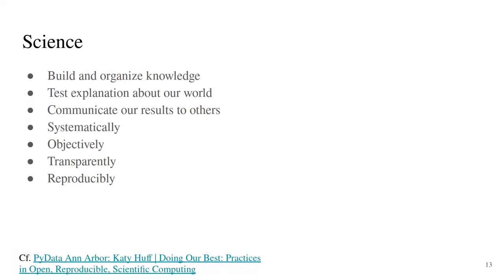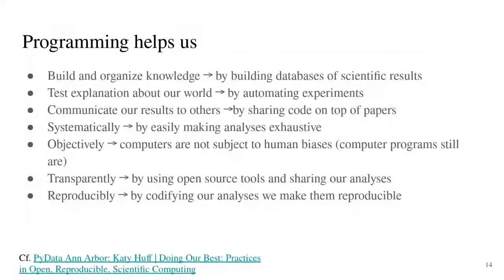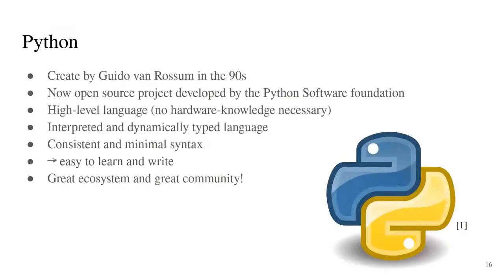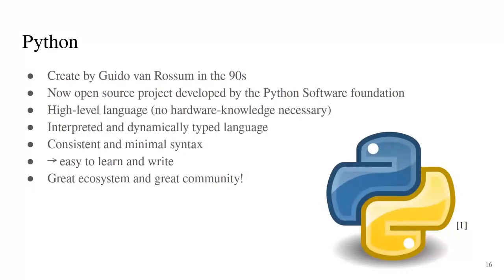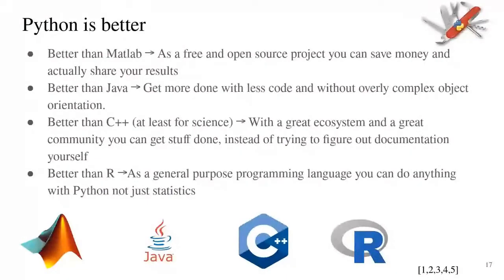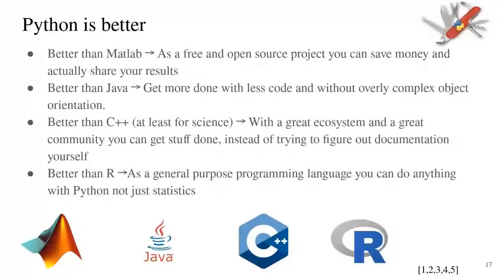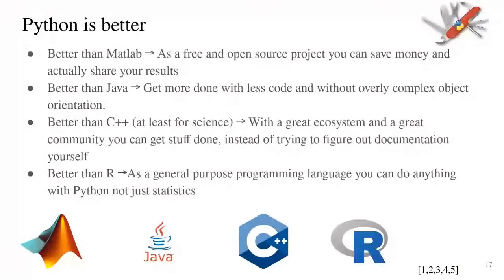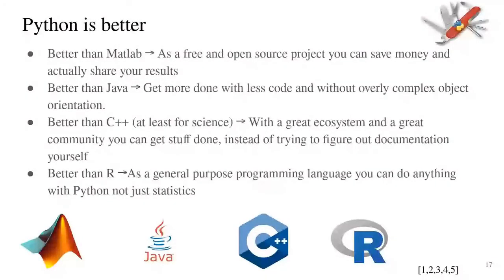Scipy 2020 - 1.3.1 - Introduction - Course Overview - Why Scientific Programming?